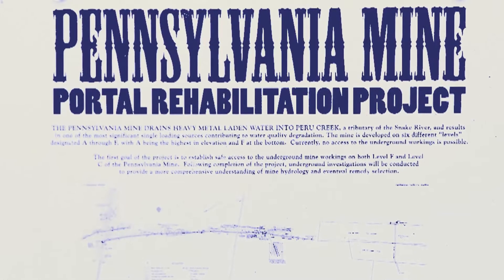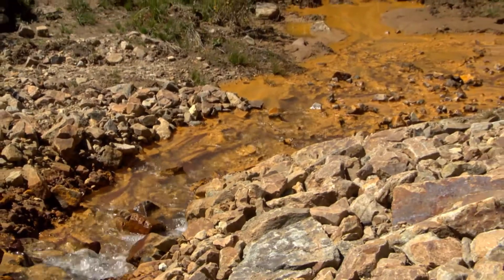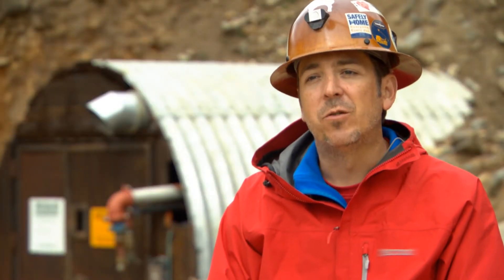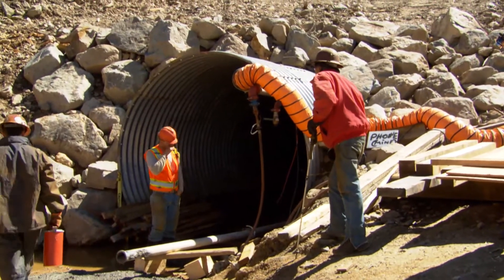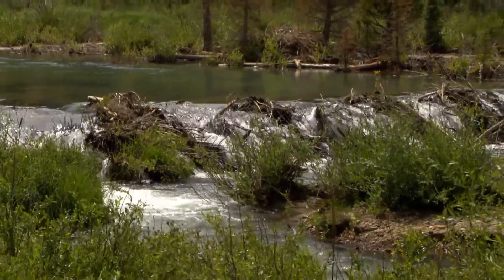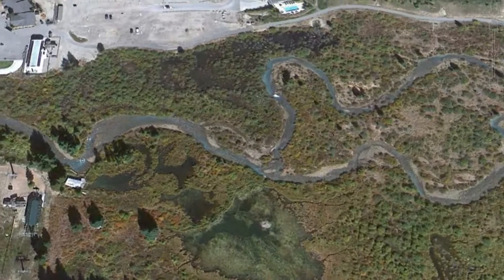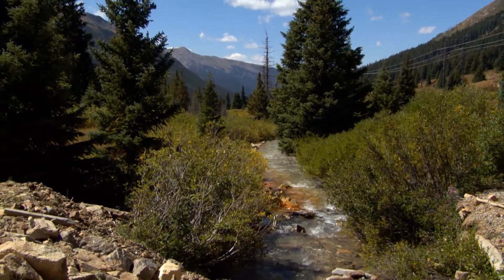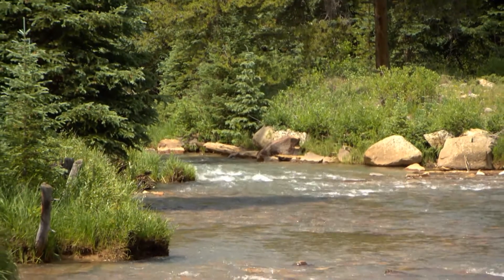EPA Emergency Response: The Pennsylvania Mine – Montezuma, Colorado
Pennsylvania Mine, located in the hills above Keystone Resort, has for decades dumped heavy metals (cadmium, copper, lead and zinc) into Peru Creek, a tributary of the Snake River. Heavy rainfall events sometimes flush out significant sediment loads from the abandoned mine site and, in 2007, resulted in a massive fish kill. EPA’s Emergency Response Program, along with state and local stakeholders, are working to mitigate the mine drainage and to restore stream water quality.

For more information about EPA’s removal activities at the Pennsylvania Mine, go